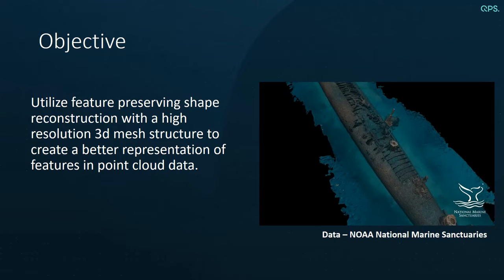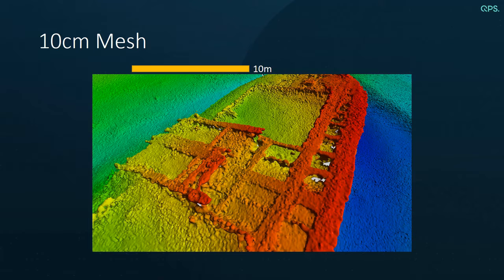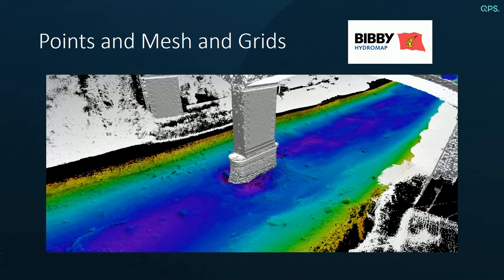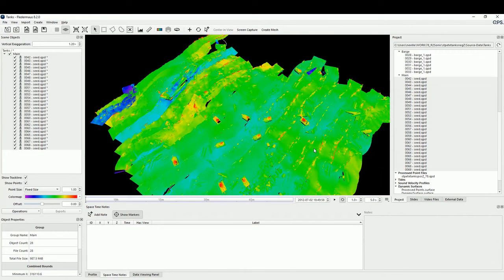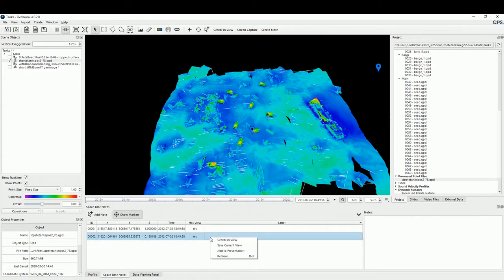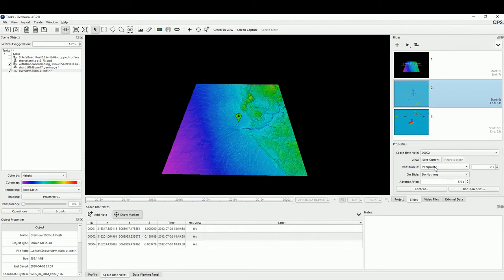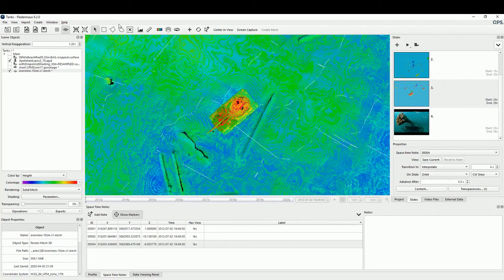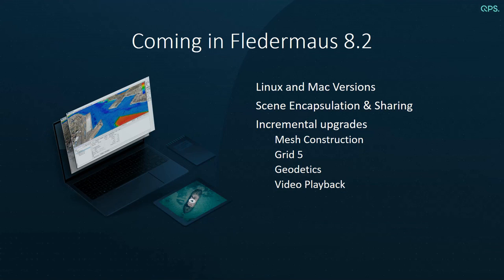Fledermaus 8 Webinar "3D Meshes and More"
The QPS webinar “Fledermaus 8 Webinar: 3D Meshes and More” will introduce the latest technology in FM8, the 3D Mesh, an exciting new product that has great benefits over a traditional bathymetric grid, as it is inherently variable resolution and better represents fine details, particularly on vertical faces and underhangs. The webinar will also include a demonstration in FM8 that will showcase exciting new features, including the enhanced presentation and movie-making capabilities.